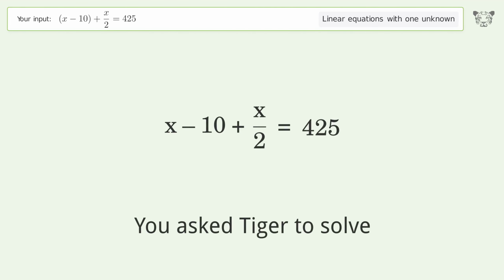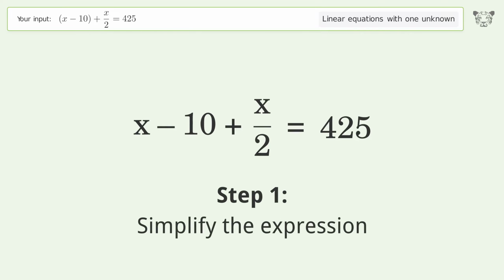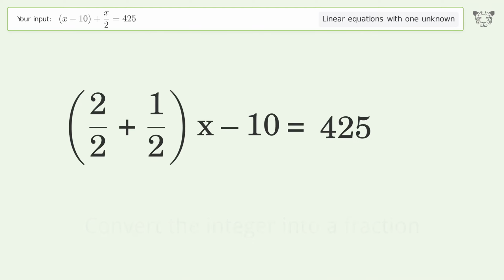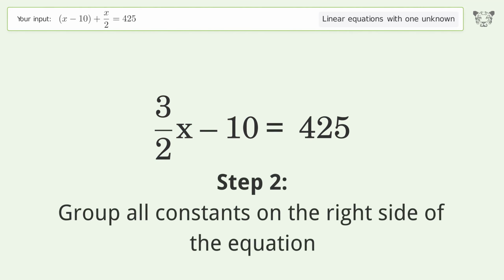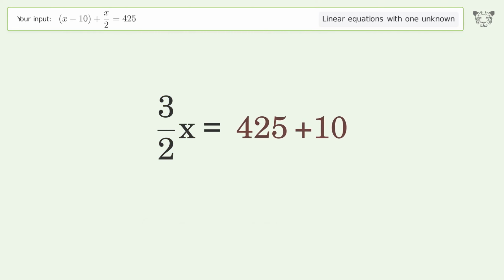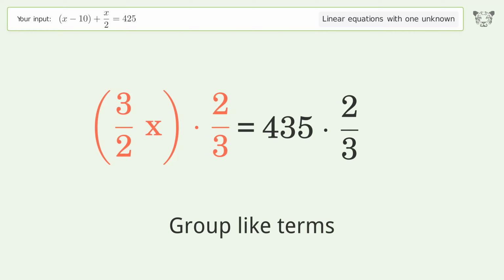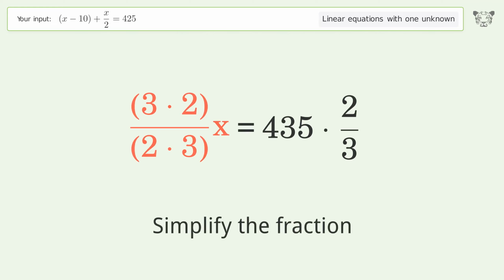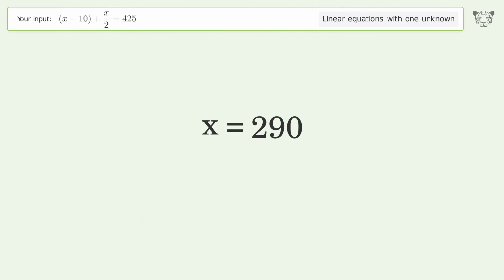Solve (x-10)+x/2=425: Linear Equation Video Solution | Tiger Algebra